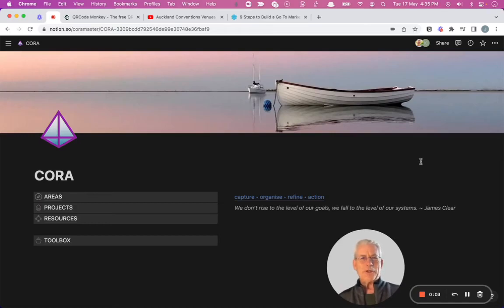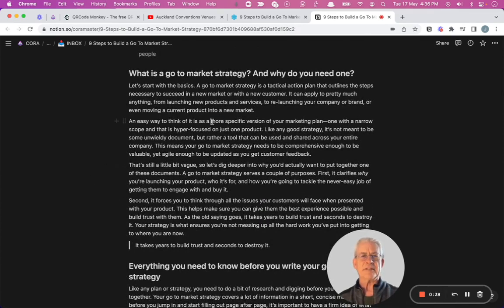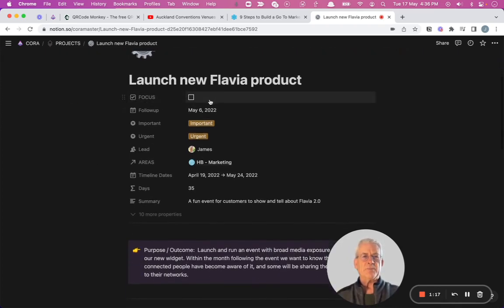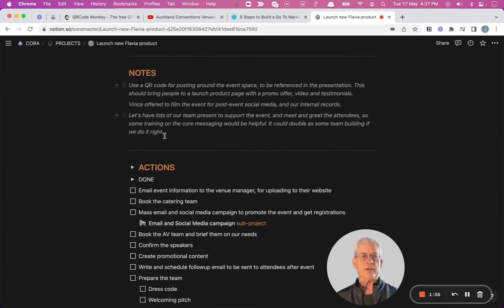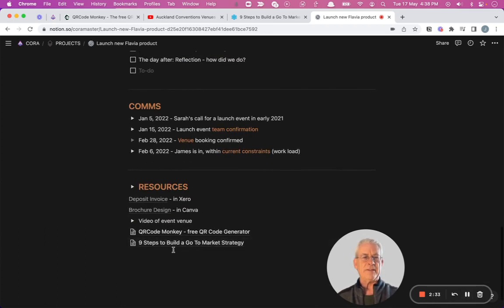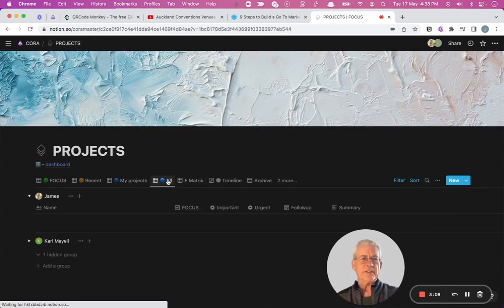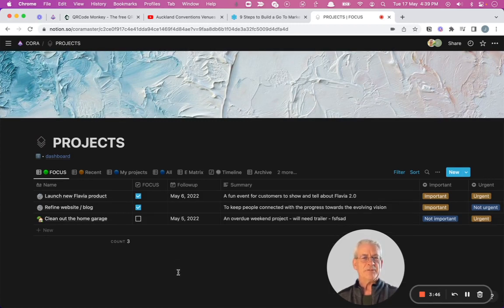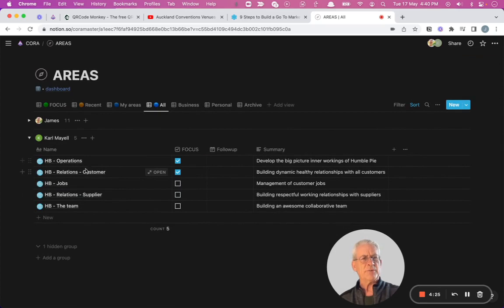CORA a 5 min taster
Over the past two years I’ve been refining a project-centric information framework I’ve named CORA   ~~   Capture • Organise • Refine • Action

This describes the phases information goes through in order to move from: “Oh that’s interesting/important” to...
“Aah it feels good to get that project completed”.

The framework is based on three principles

- Information is stored in just four connected locations
- Connections are made (simply) between information
- Timely reviews ensure that what's relevant keeps floating to the top

The four connected locations

- AREAS of responsibility in life and work
these are the high level categories, and they rarely come to an end
- PROJECTS where the work gets done
new projects are started often and archived on completion
- RESOURCES needed to inform actions
used repeatedly and occasionally archived
- TOOLBOX for building collections of information
that support areas and projects

Some key concepts

- Information is stored in ‘pages’ that can contain any kind of content
- Pages live in connected databases
- Pages can be formatted and structured for easy consumption